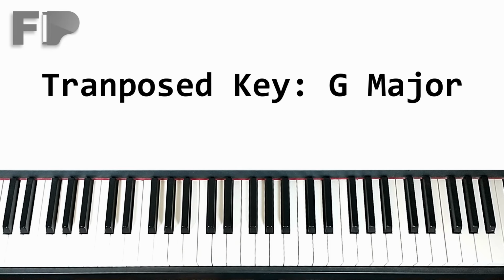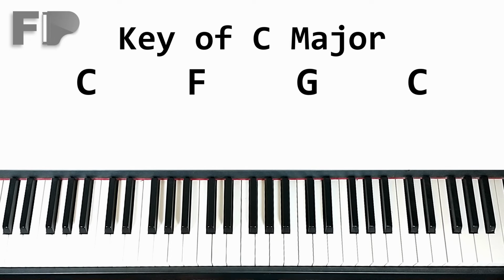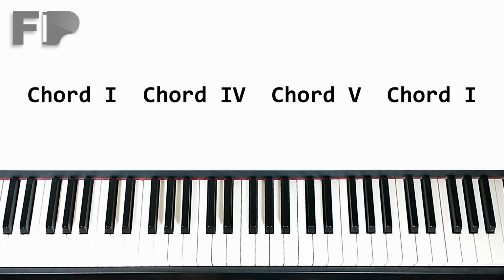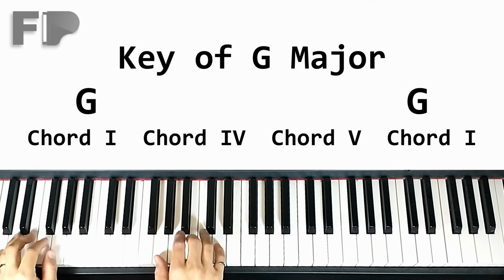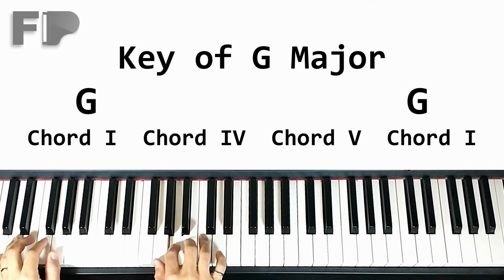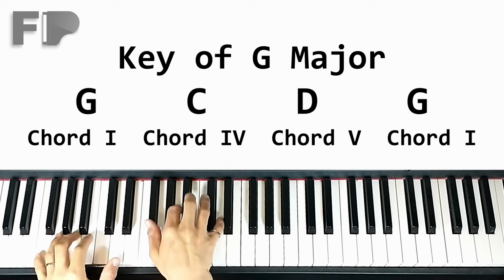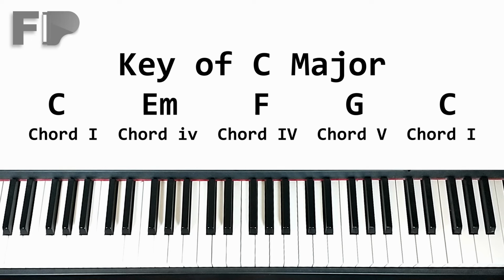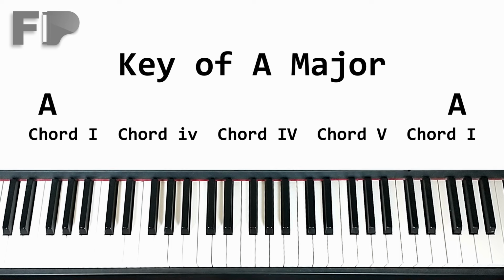Piano Transposition Tutorial: Sing in Any Key!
Discover the art of transposing piano chords to your preferred key in this tutorial. Perfect for singer-pianists, we'll guide you through the process step-by-step, enabling you to accompany yourself comfortably while singing your favorite songs.

🎹 Recommended Piano Learning Tools
🎼 Piano Chord Book
🇺🇸 US | 🇨🇦 CA

🎹 Removable Piano Key Stickers (Beginner-friendly)
🇺🇸 US | 🇨🇦 CA

🎧 Wired Headphones for Quiet Practice (3.5mm / 6.35mm)
🇺🇸 US | 🇨🇦 CA

Frank's Pianoscape tutorials are free. If you find value in my tutorials and would like to support my channel to help me continue creating these tutorials, you can contribute I appreciate any support you can provide!

Timestamps:
0:00 - How to Transpose Piano Chords
0:20 - Transposing I-IV-V-I Chord Progression from C Major to G Major
3:17 - Transposing I-iii-IV-V-I Chord Progression from C Major to A Major